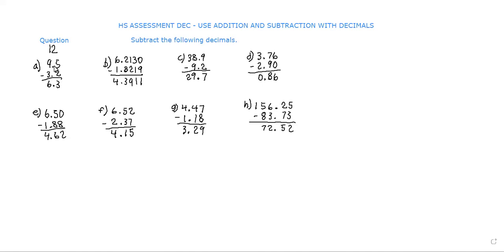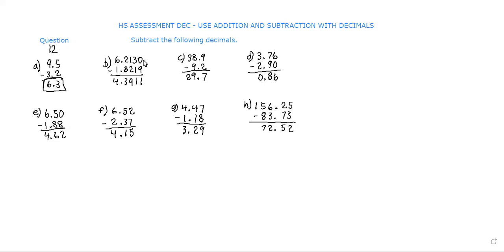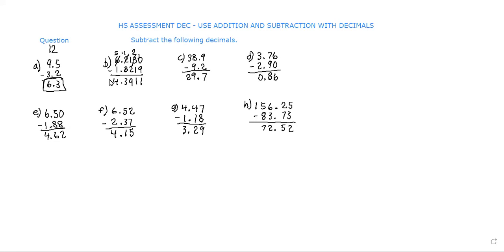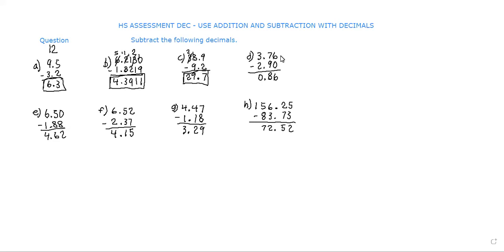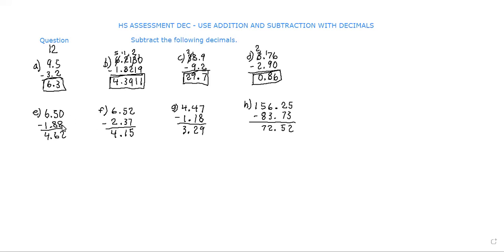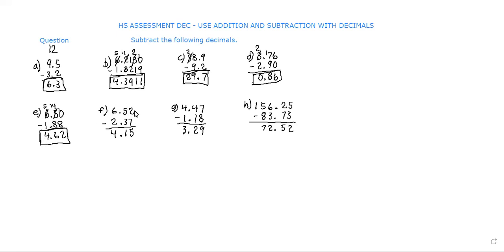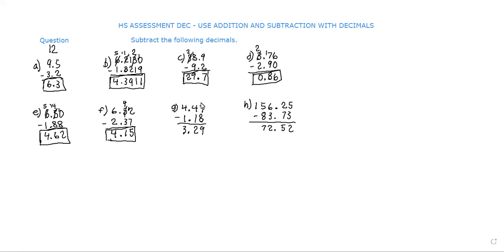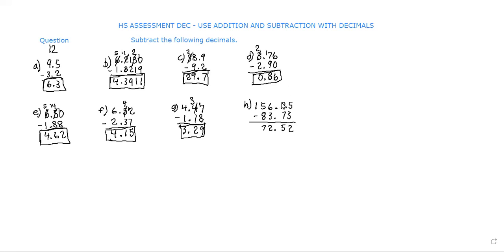HS ASSESS J DEC ADD SUB Question 12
Complete the following subtraction problems.